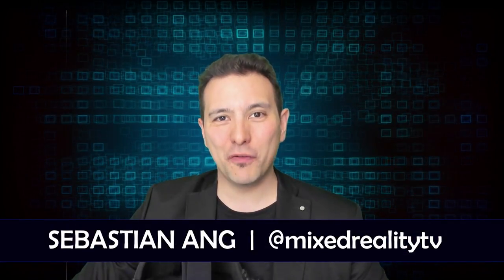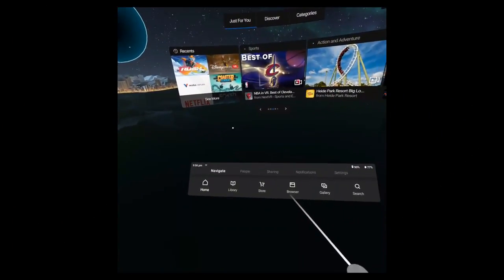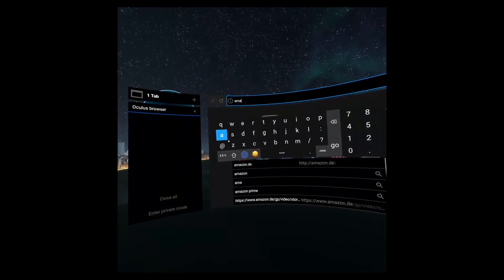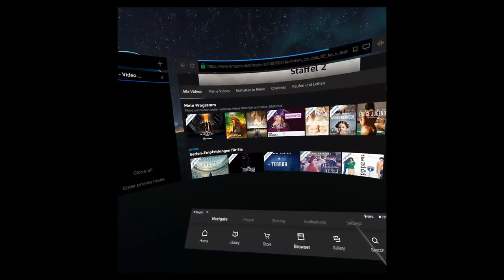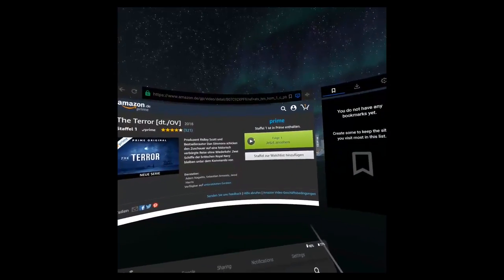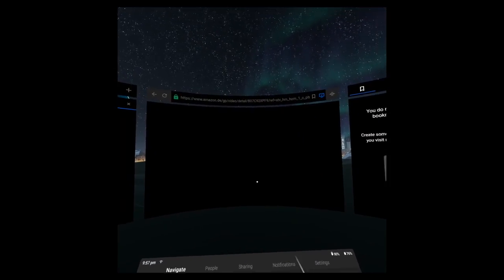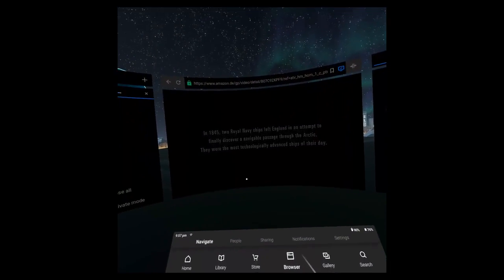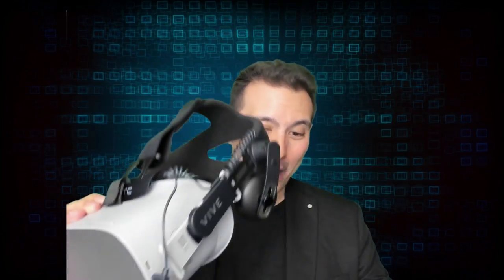Tutorial: How To Watch Amazon Prime Video On The Oculus Go - This Little Trick Makes The Difference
Here is my tutorial on how to watch Amazon Prime Video on your Oculus Go even though there is no app for it! Enjoy!

32GB DDR4 Ram (G.Skill Ripjaws)

1 TB Samsung SSD NVMe

4TB Seagate HDD